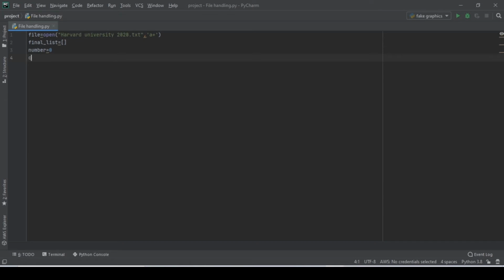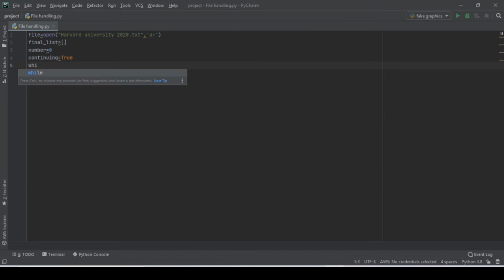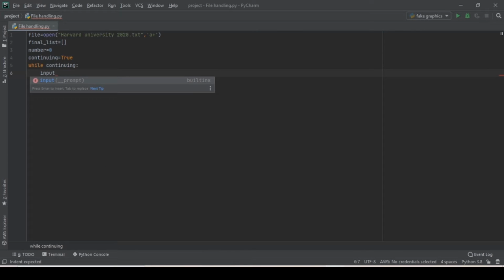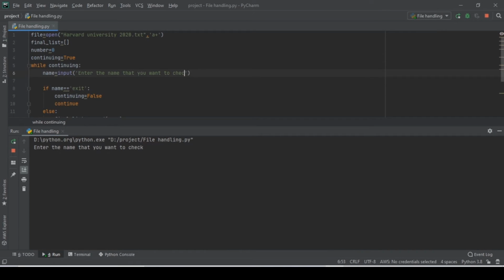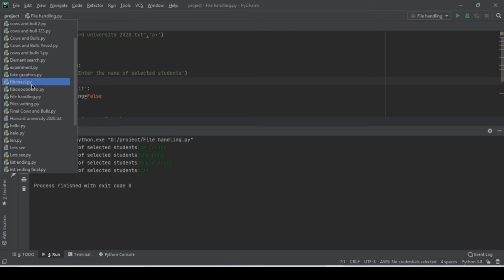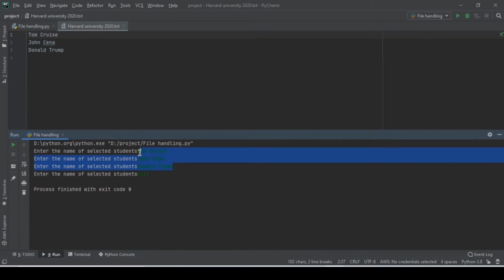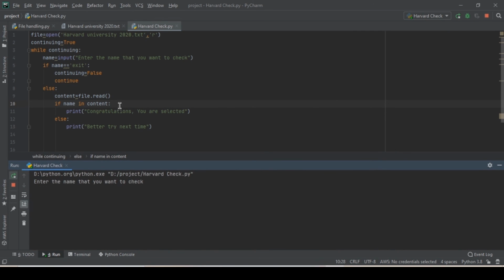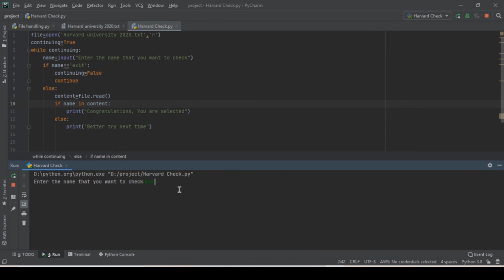Python // File Handling //Raw clip of me coding to create a software for Harvard University yr 2020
File handling beginner tutorial + me learning file handling at the same time.
This is my effort to turn the world more digital by making people use python programing language. Hope my beginner python tutorial helped.